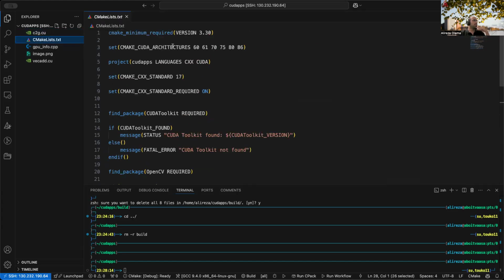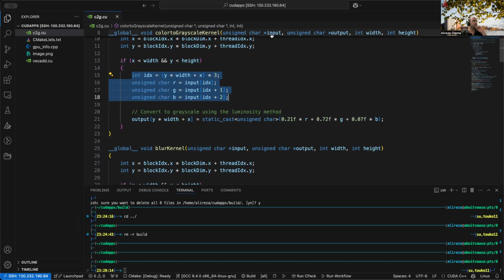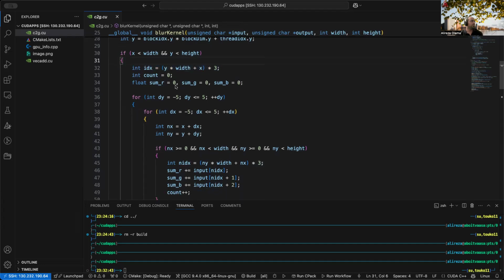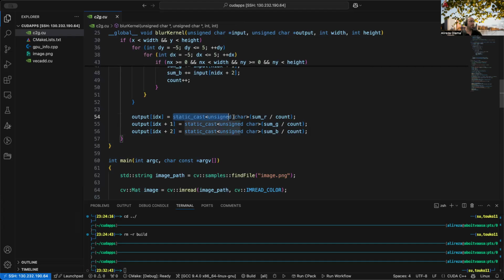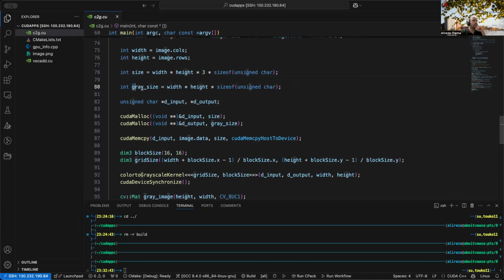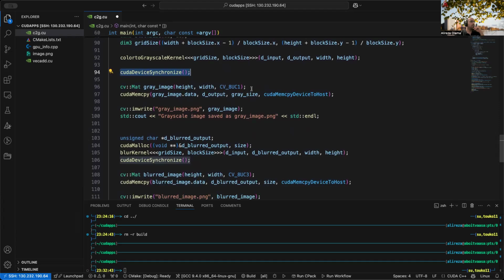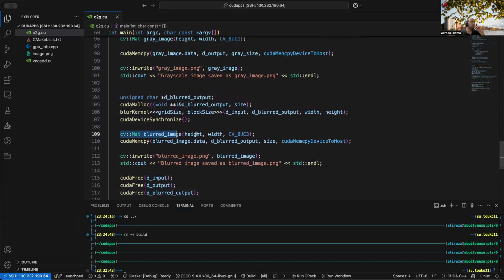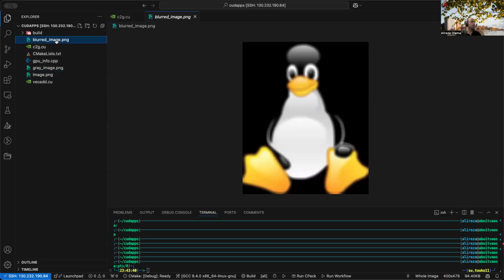Lecture 7.2 GPU Programming II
Parallel Programming  - Åbo Akademi University